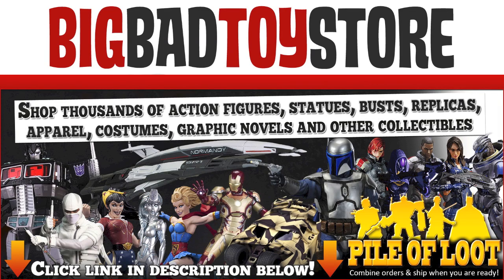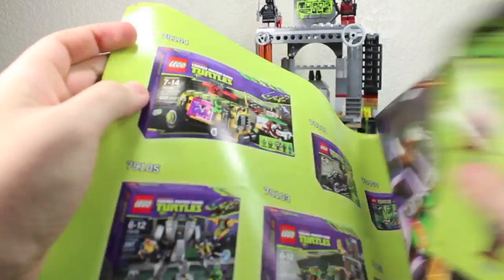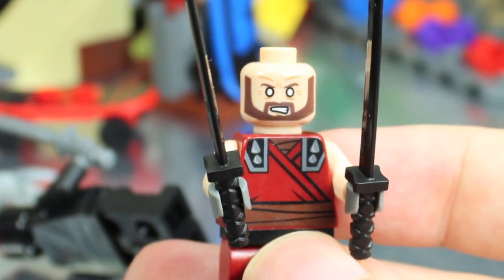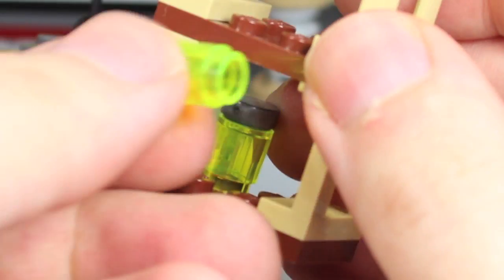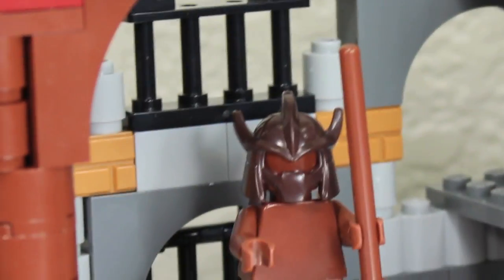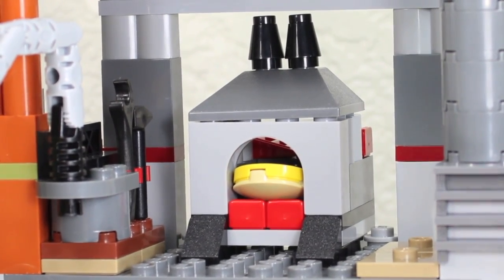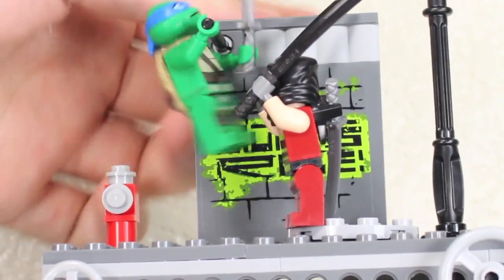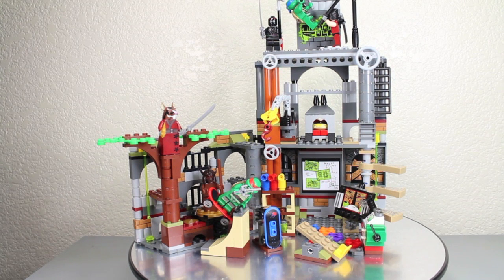Nickelodeon's Teenage Mutant Ninja Turtles LEGO Turtles Lair Attack Set Toy Review